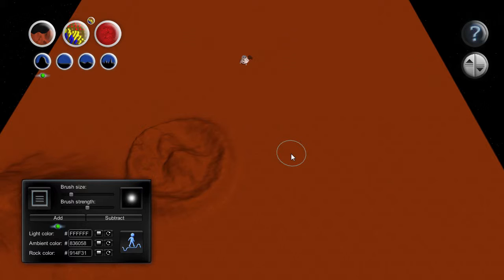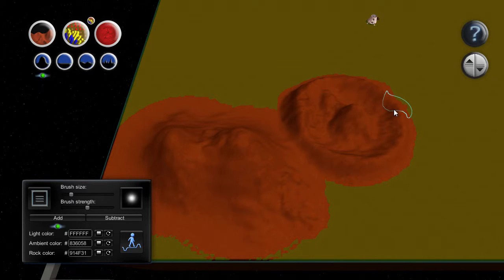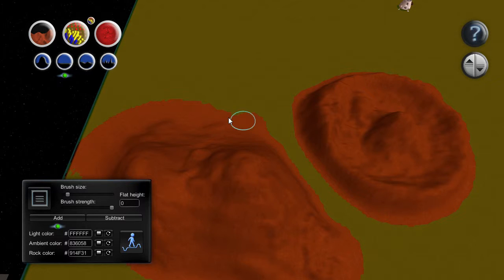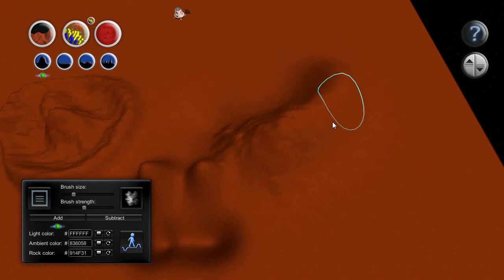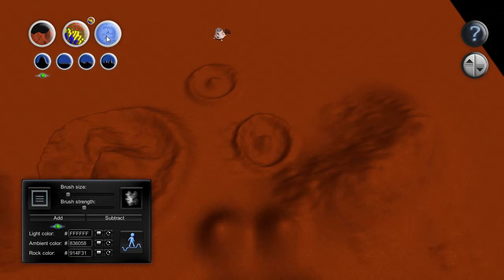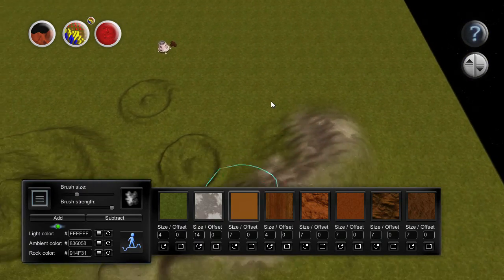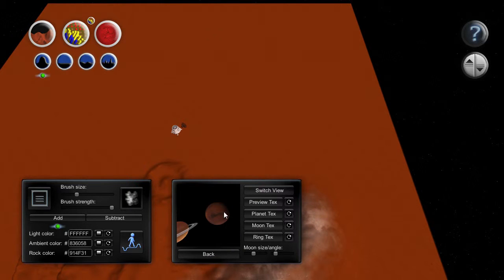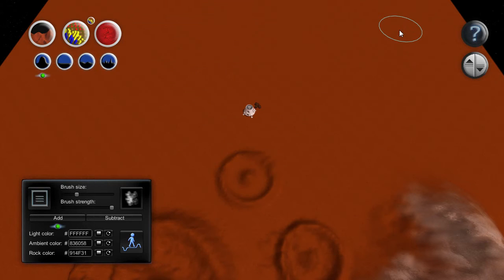Sol 0 Map Editor Tutorial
A short tutorial on how to use the Sol 0 Map Editor. Covers making sure the maps are playable, modifying heights, painting textures, and uploading to the Steam Workshop.